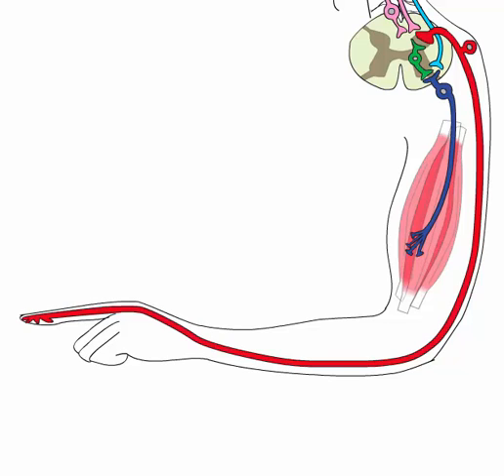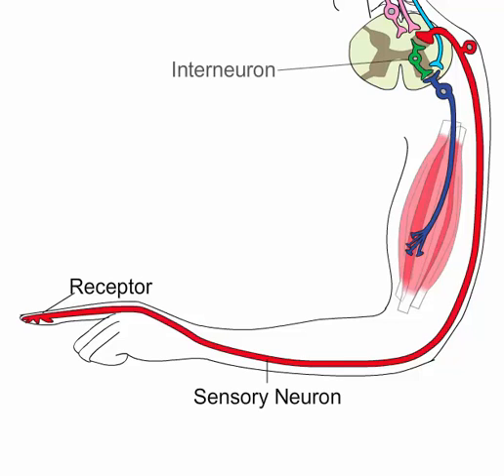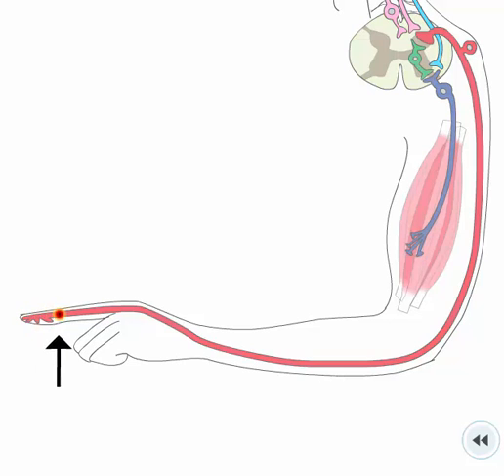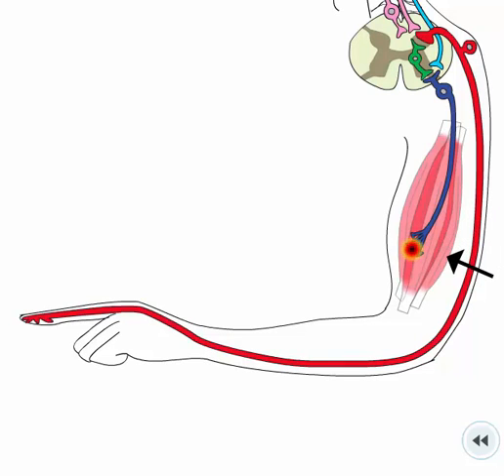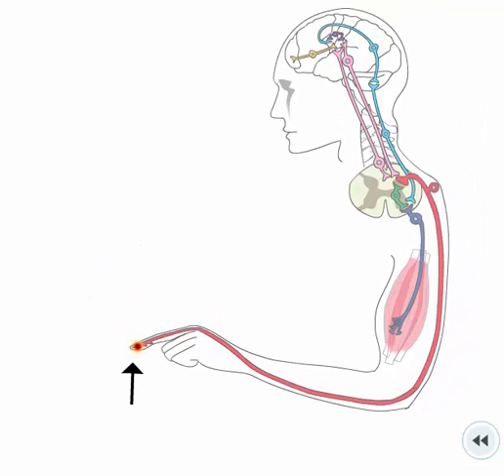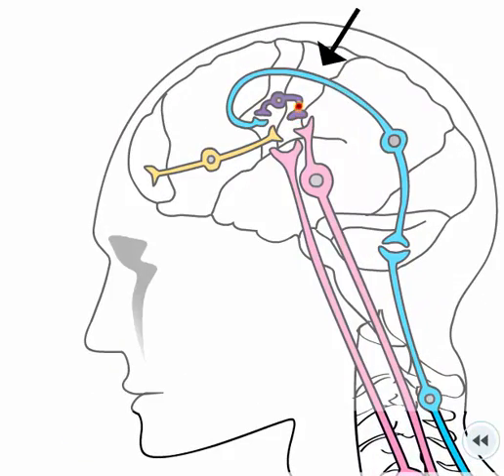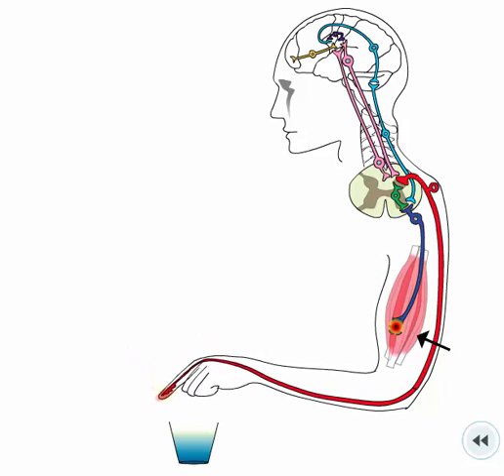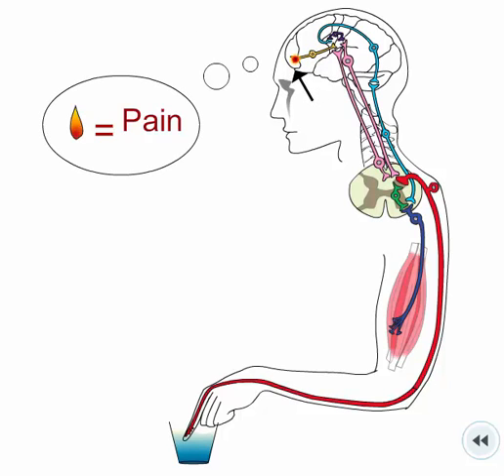Reflex Arc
A quick animation that shows how reflex arcs work